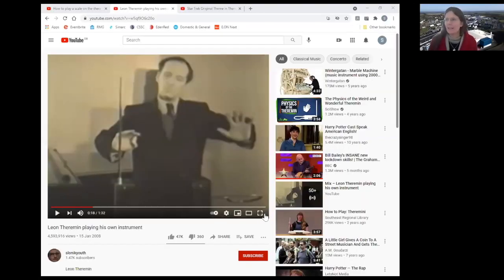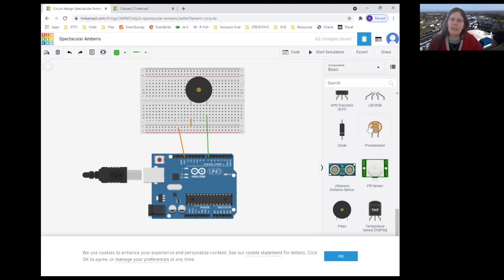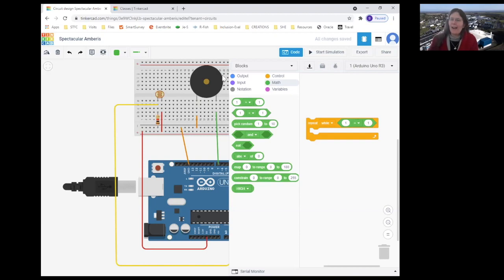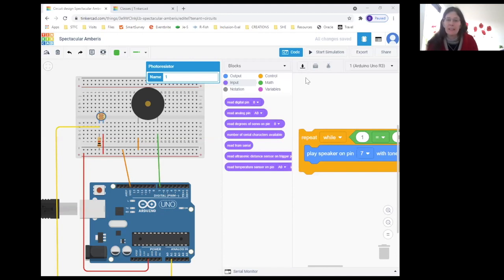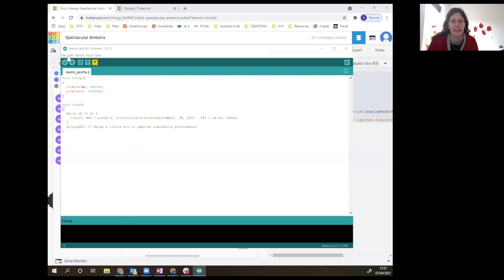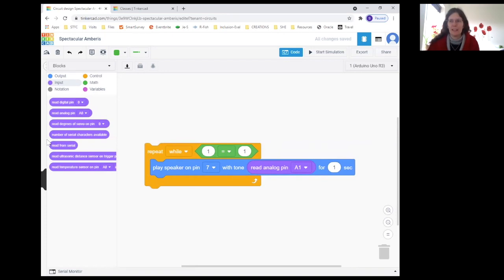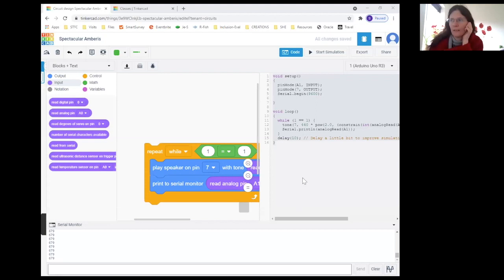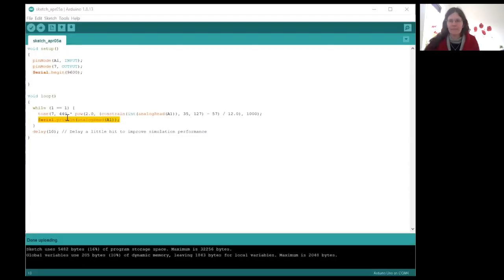Glow your own 2021: coding workshop 2 (7 April 2021)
Session 2: the team have reconnected their Arduinos and developed new projects with people of all ages. Dust off your Arduino, open Tinkercad and get coding again! In this second monthly GYO ‘revival’ workshop, we created a theremin, a simple musical instrument with a buzzer  controlled by light levels, and thought about ideas for new projects